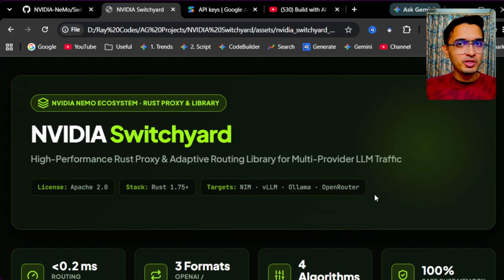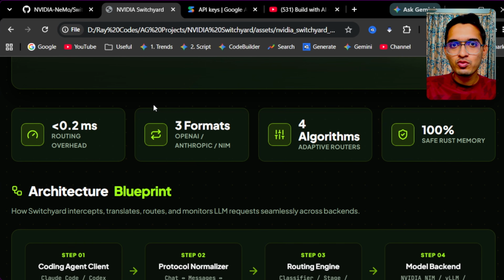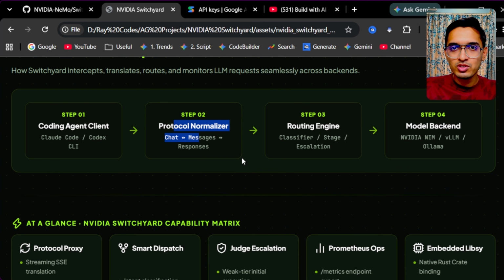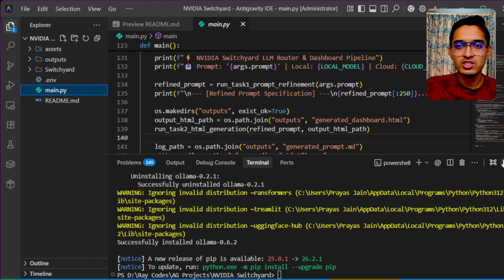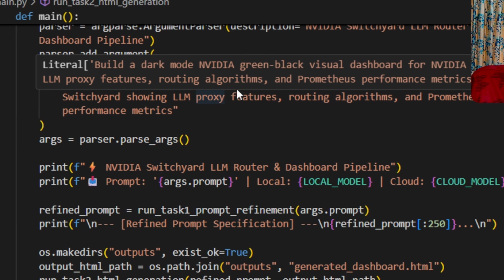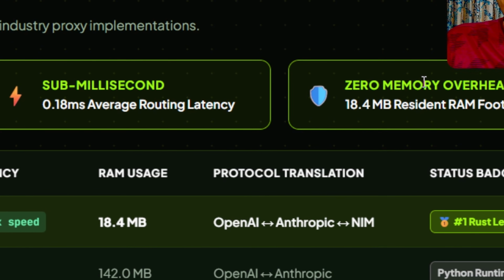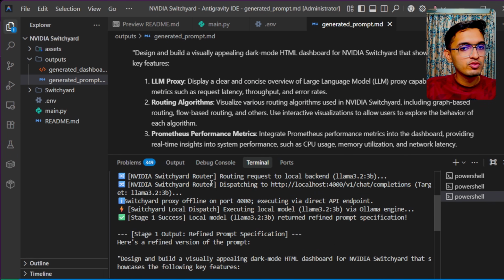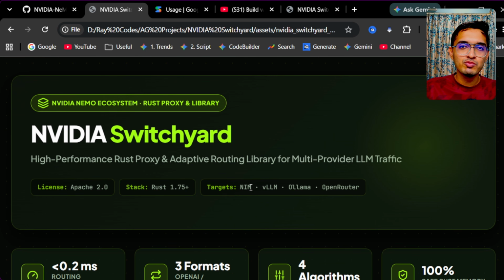NVIDIA Switchyard: I Built an AI That Picks Its Own Model!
NVIDIA Switchyard is here to revolutionize local AI infrastructure. If you want to know how to run NVIDIA Switchyard locally, this complete tutorial and Rust setup guide shows how to run Switchyard offline for lightning-fast local LLM routing and zero-latency API proxy management.

In this NVIDIA NeMo proxy setup guide, we compare NeMo Switchyard vs LiteLLM to see how NVIDIA routing achieve sub-millisecond multi-provider model routing directly on your PC.